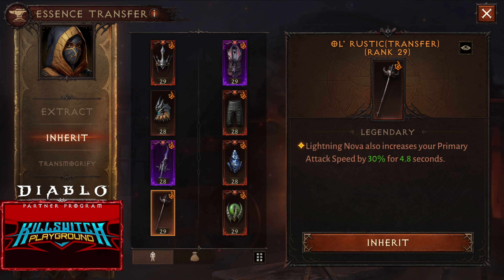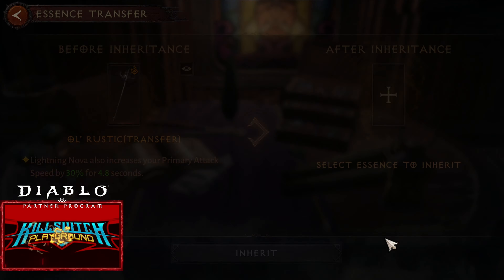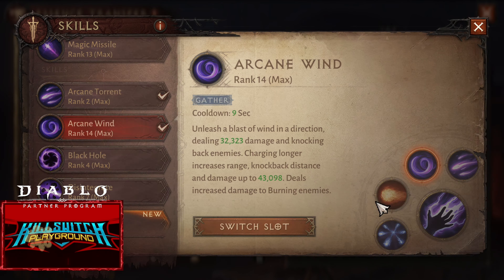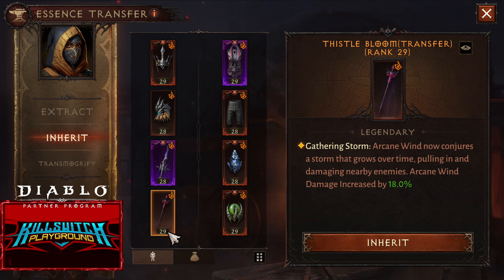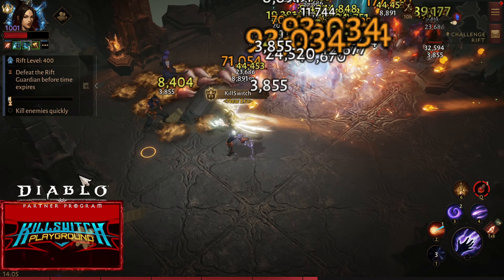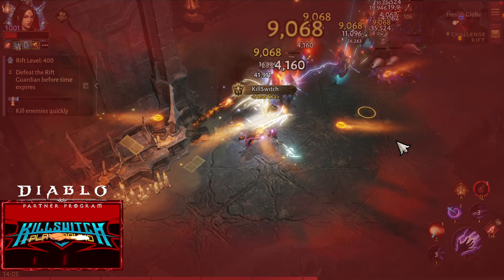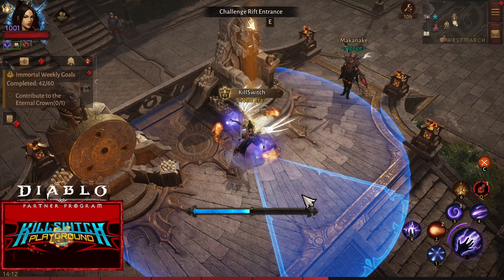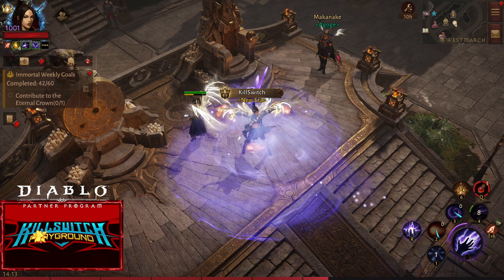Diablo Immortal - Wizard CRift Build By Aerith Season 18 | Level 400